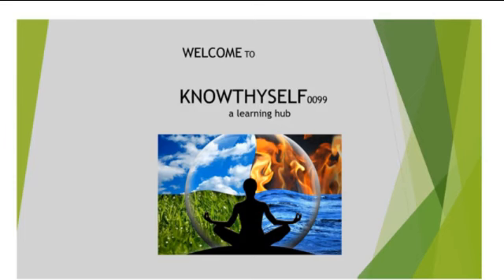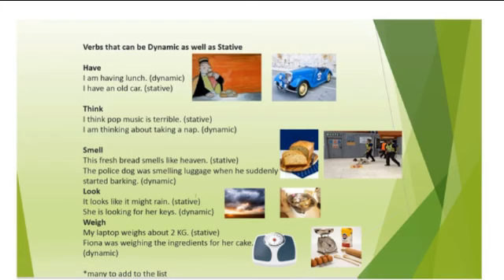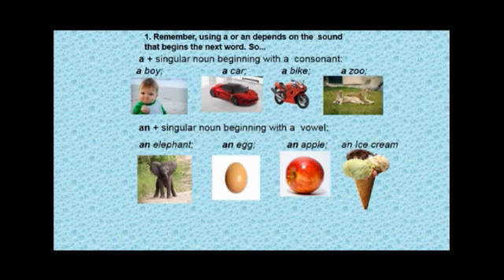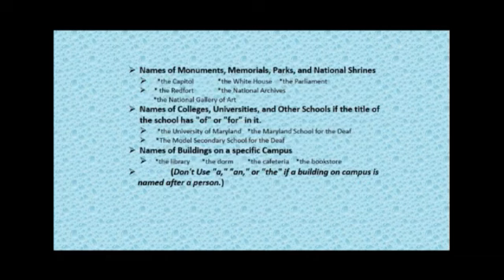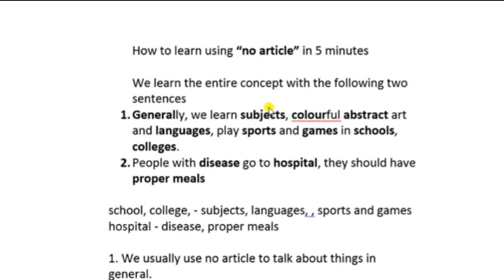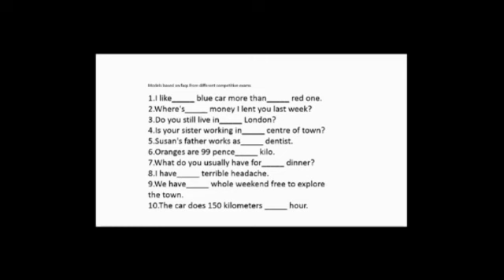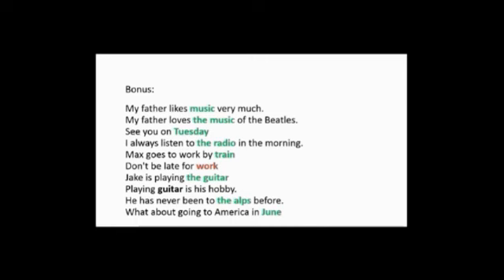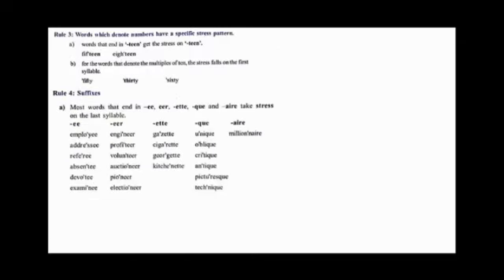Mega grammar video old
old videos compilation